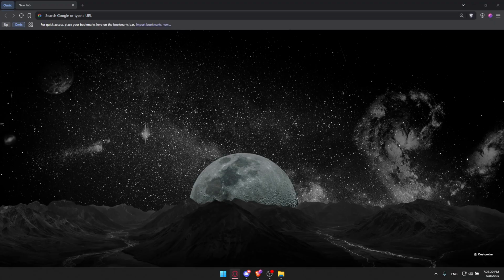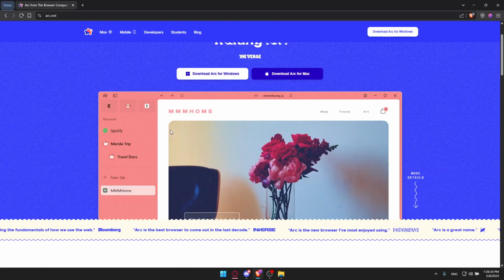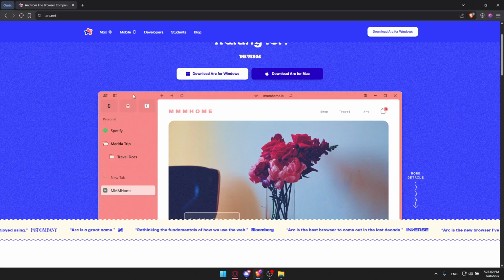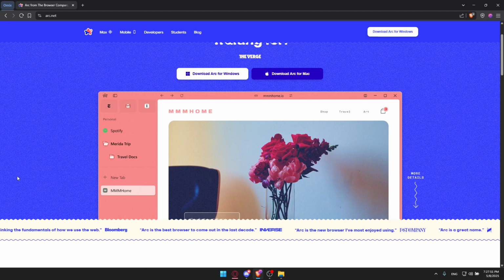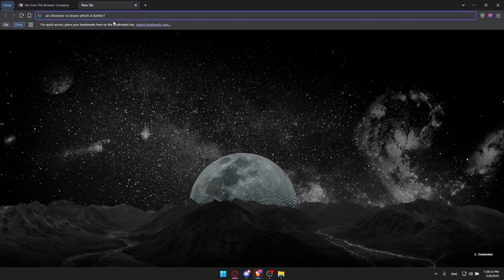Arc Browser Vs Brave which is better?